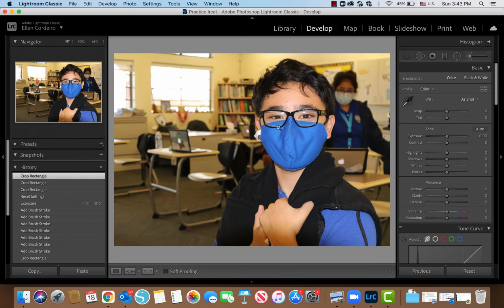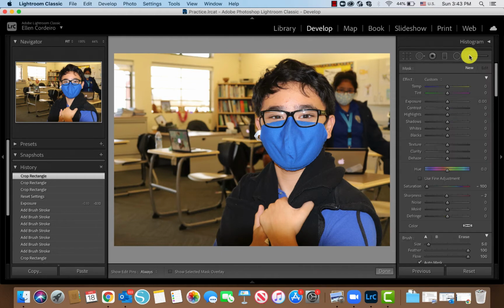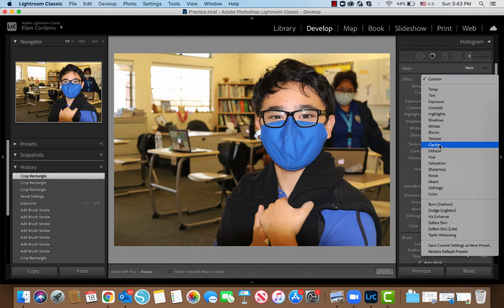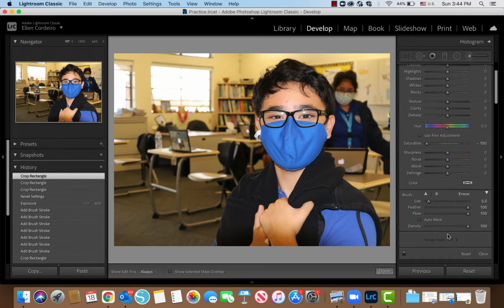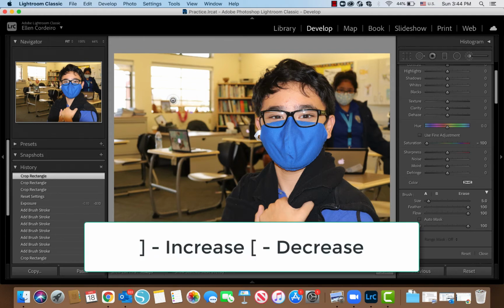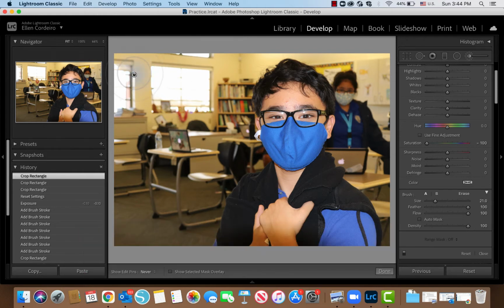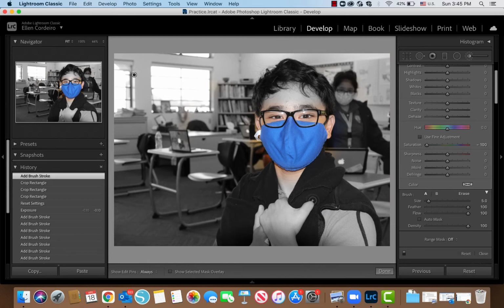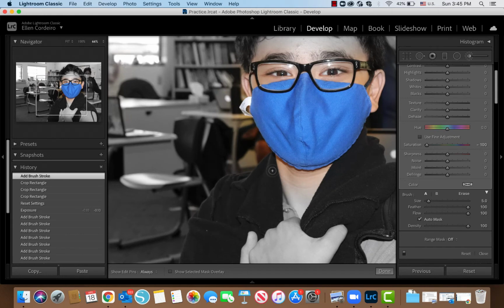Selective Color in Lightroom Classic